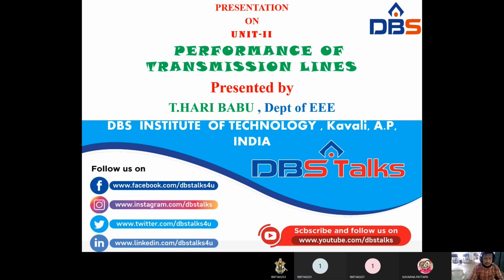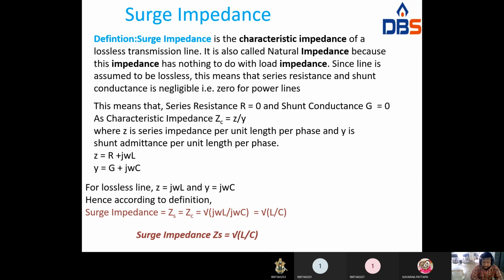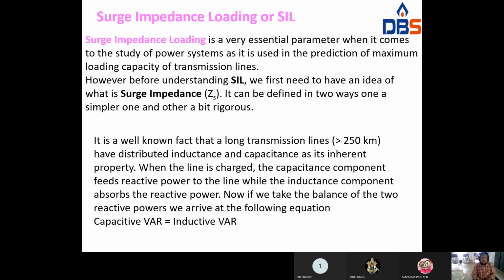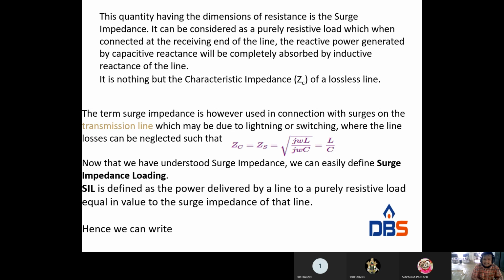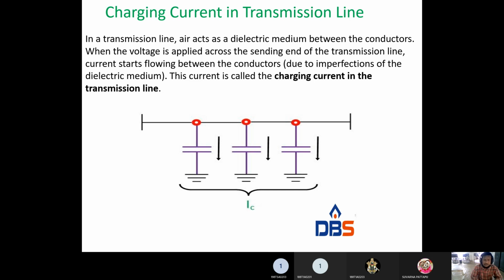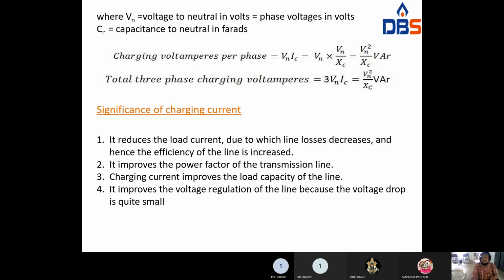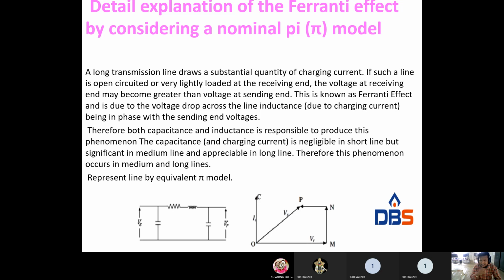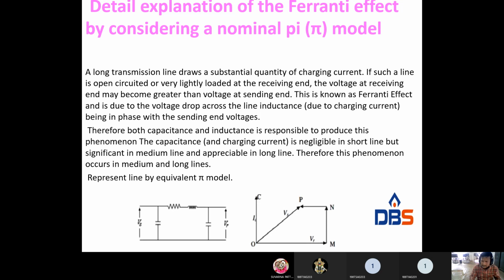DBS -EPTS_UNIT-2_PERFORMANCE OF TRANSMISSION LINES_III EEE_I SEM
Branch: ELECTRICAL & ELECTRONICS ENGINEERING
Year: III.Tech - I Semester

Unit No: 2 –PERFORMANCE OF TRANSMISSION LINES

Topic: – Surge Impedance and Surge Impedance Loading  -  Charging Current-Numerical Problems

Thanks to
Mr.T.Haribabu,
Assistant Professor,
Dept. of Electrical & Electronics   Engineering